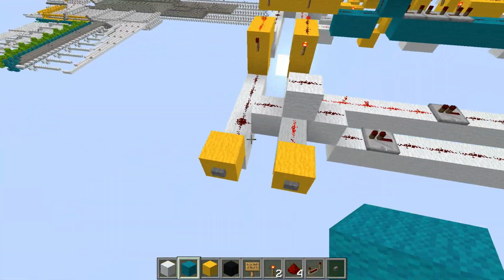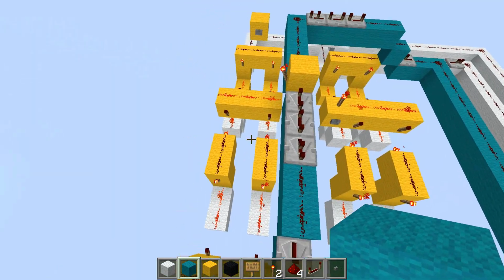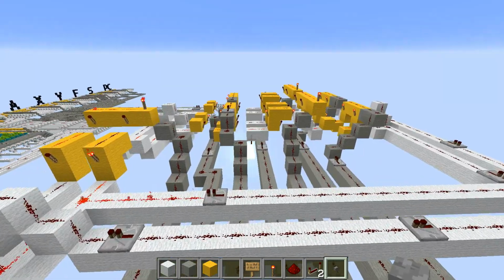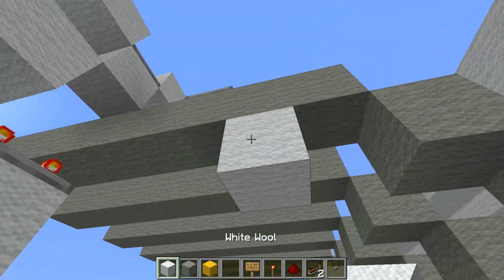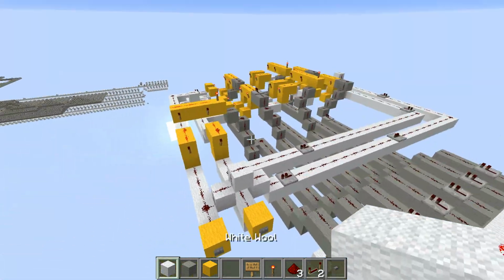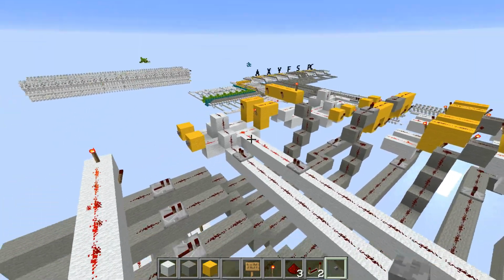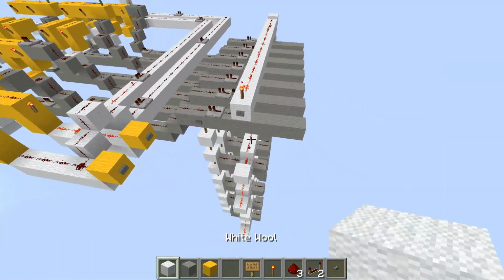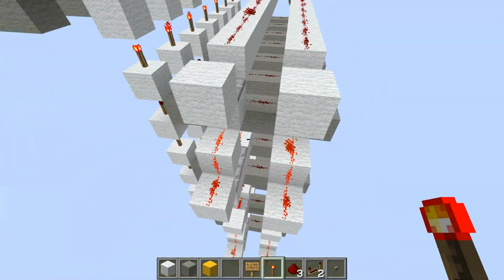Minecraft - How to build a Computer with Redstone - part 2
In this series I will be discussing the basic structure and layout of a simple computer with redstone in Minecraft